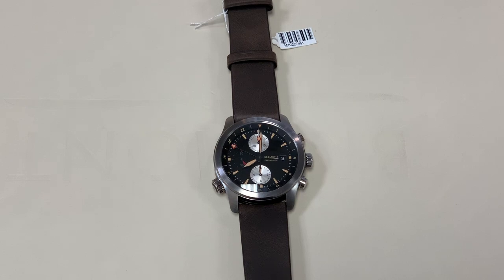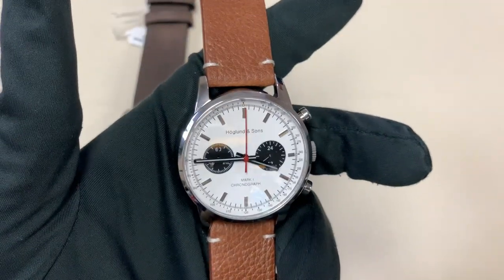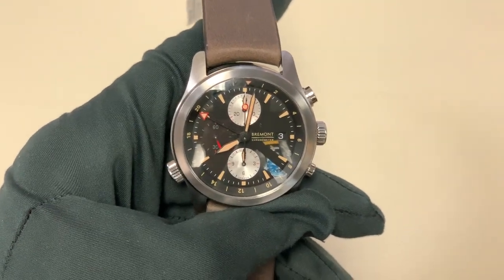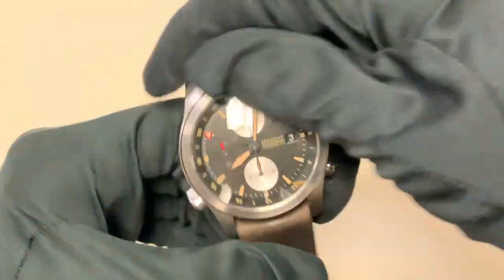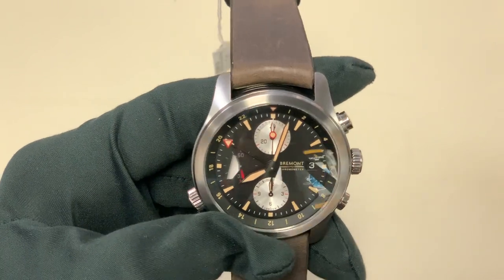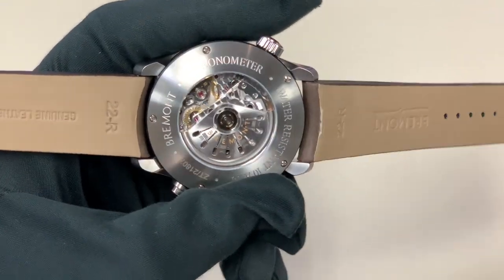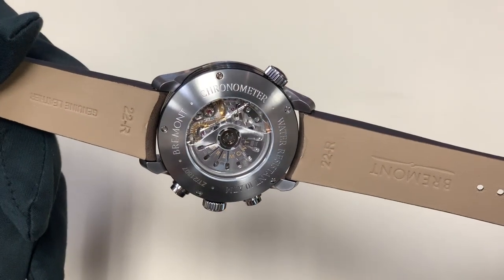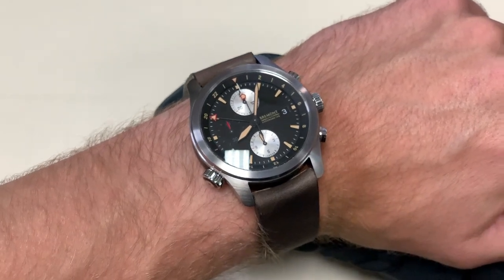Review: Bremont ALT1-ZT Black Pilot's GMT Chronograph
This is a video review of the Bremont ALT1-ZT Black Pilot's GMT Chronograph. The watch used in this video was provided by Continental Diamond of St. Louis Park, Minnesota.